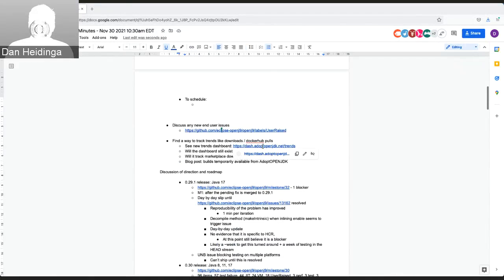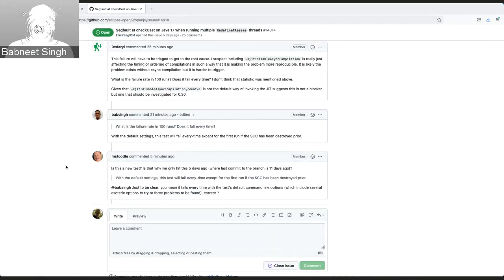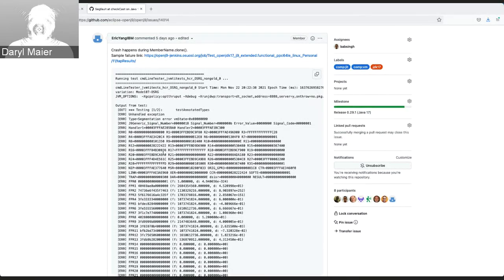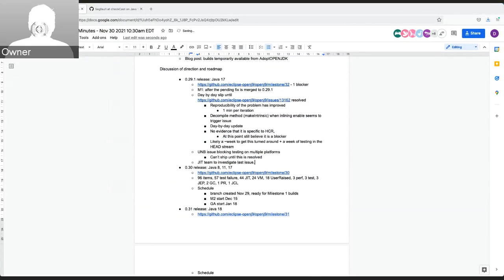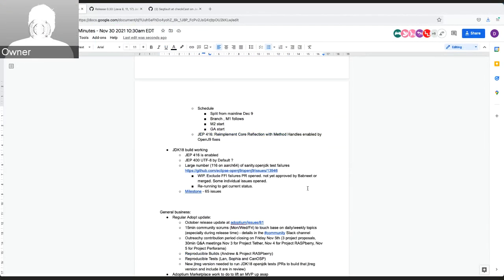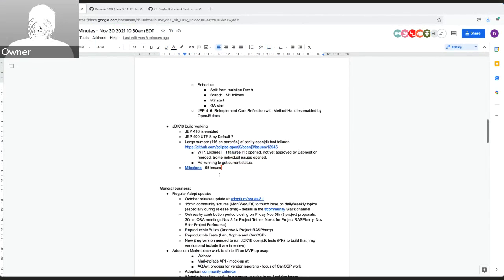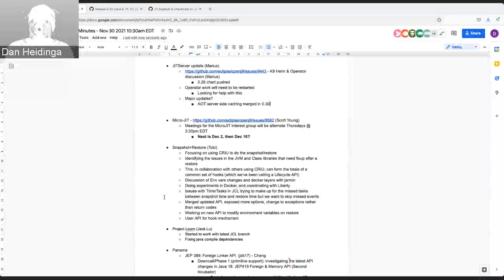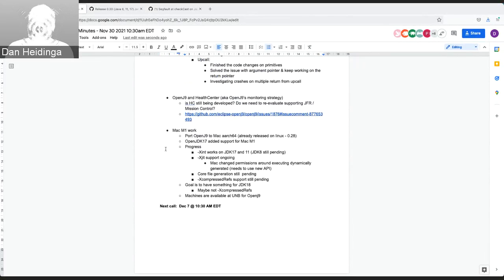Eclipse OpenJ9 2020/11/30 Community call